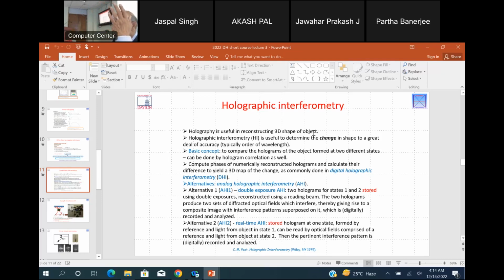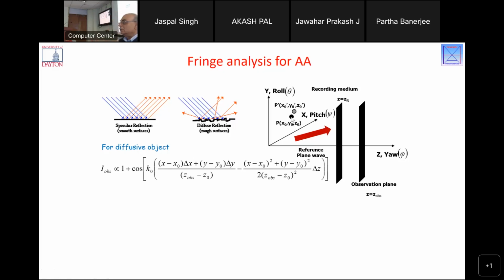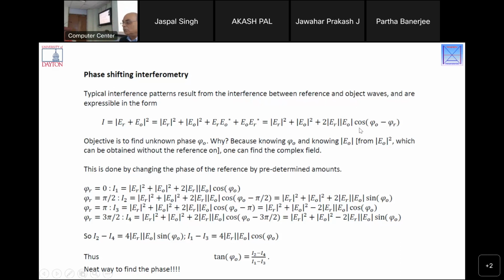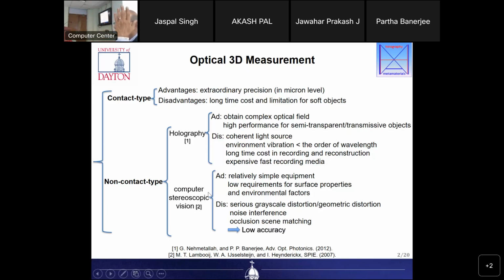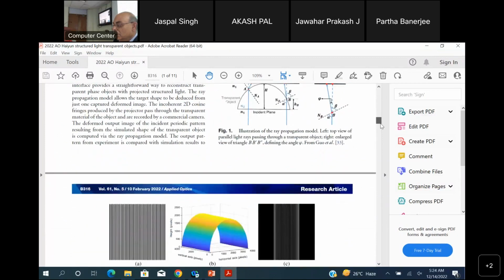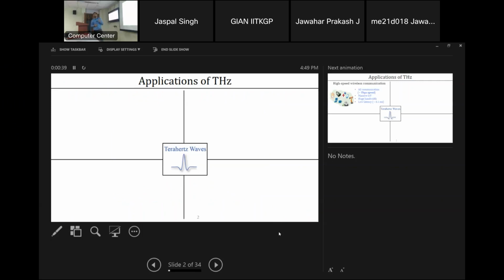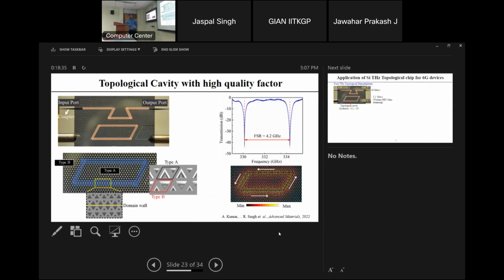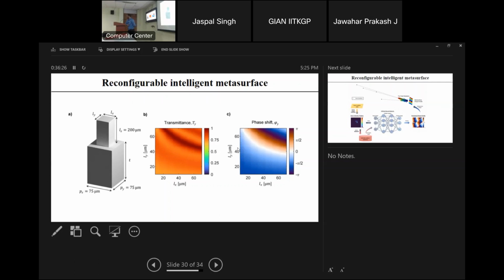Day 3: lecture 4 by Prof Banerjee